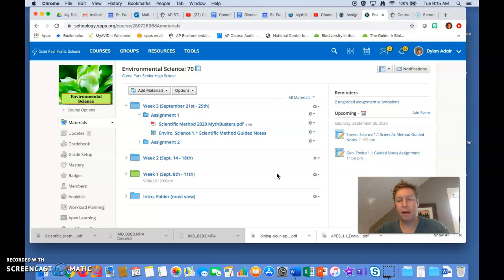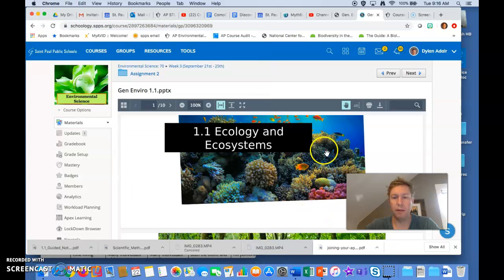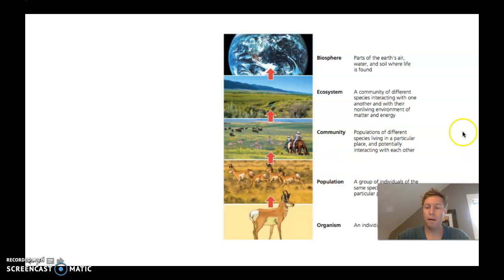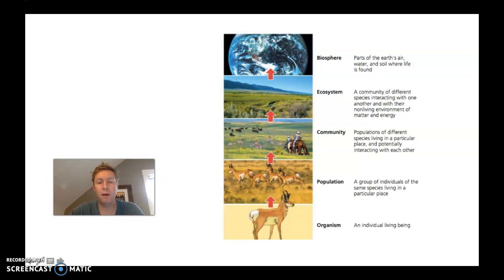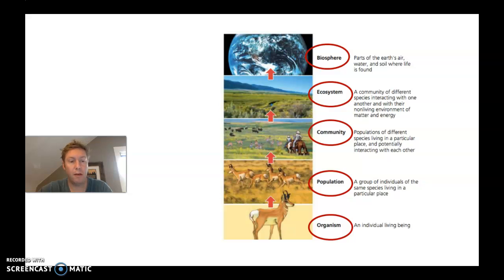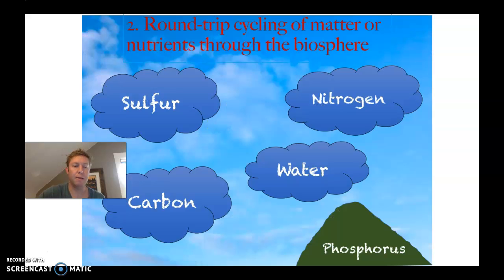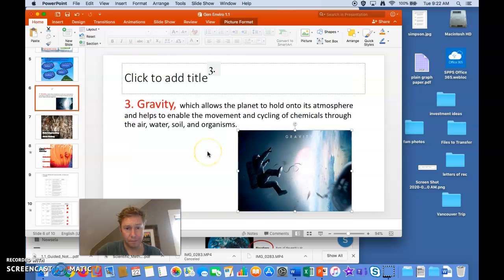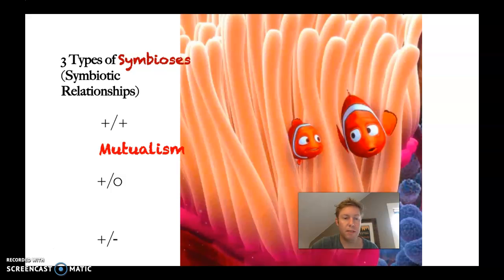Environmental Science Ecosystems